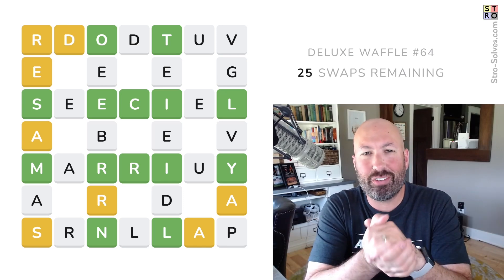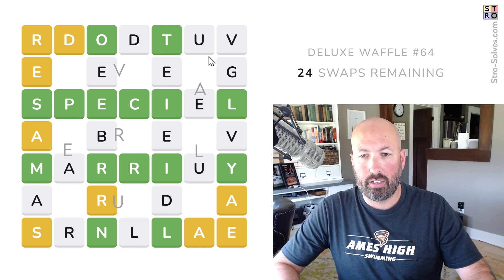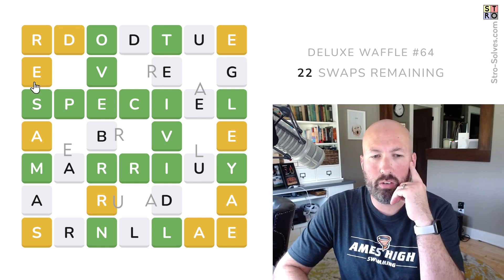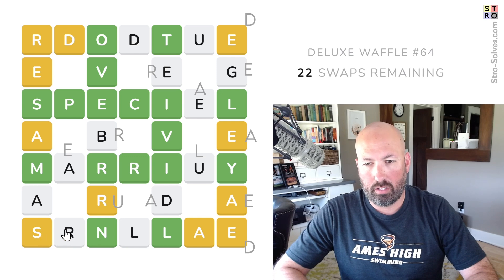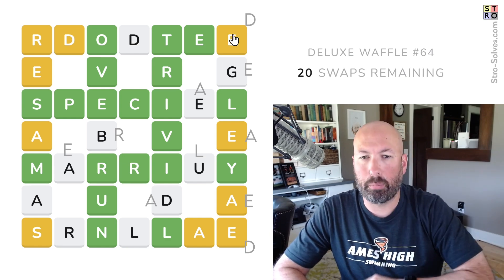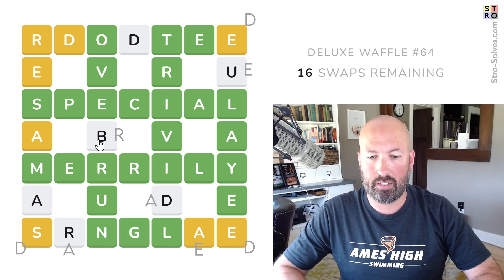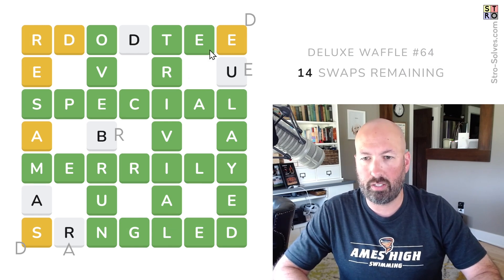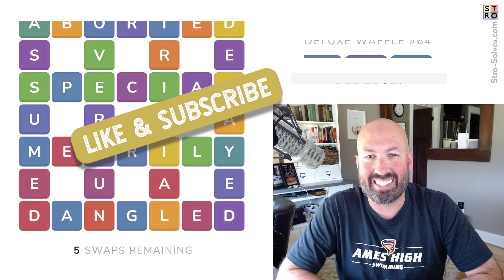A very tasty puzzle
I'm Scott Strosahl and today I'm solving this week's deluxe Waffle.
Waffle is a wordle variant where you have to swap the letters to form words.